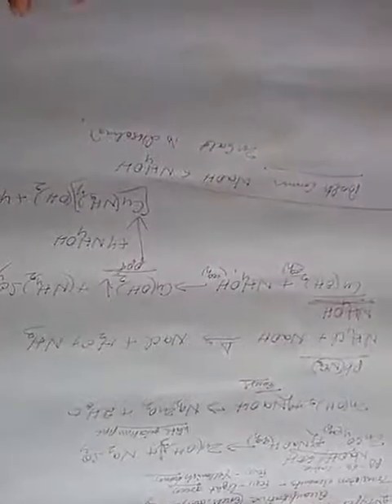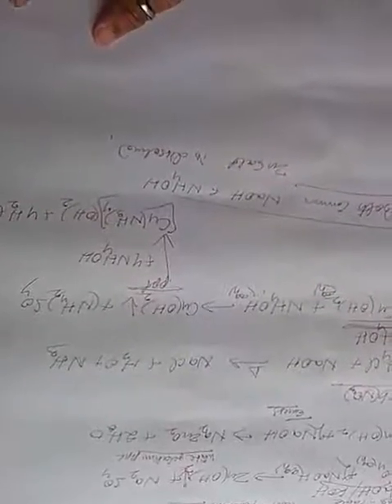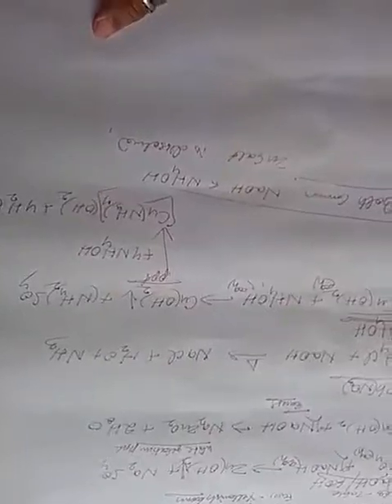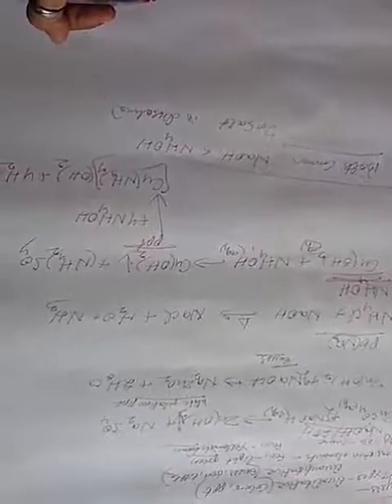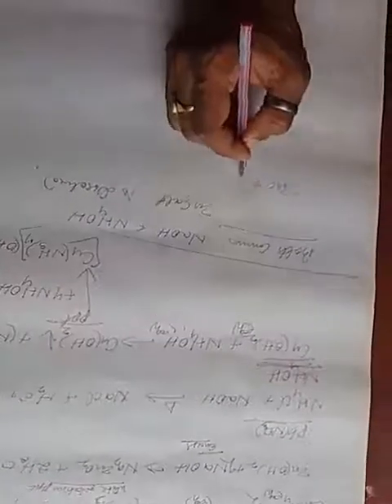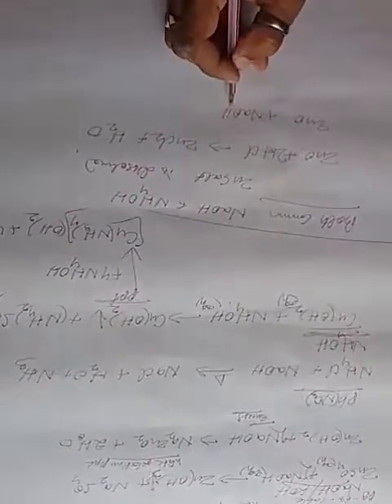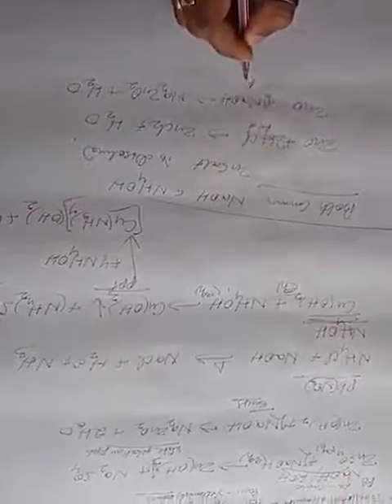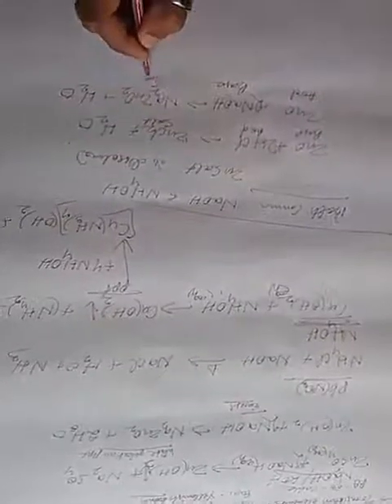std 10 chem chapter 4 by .mp4